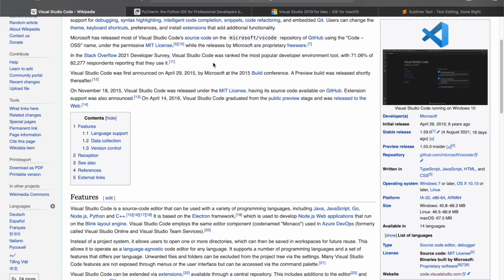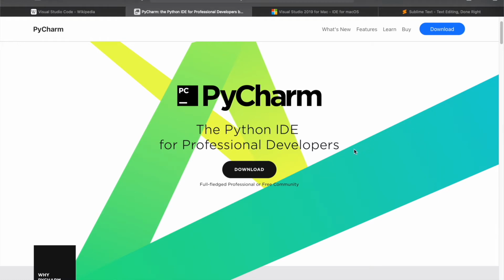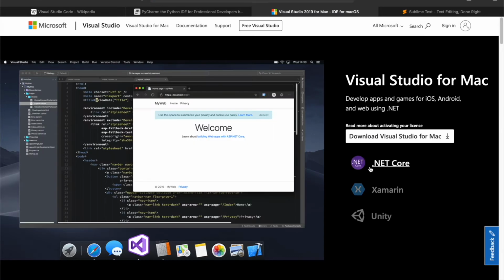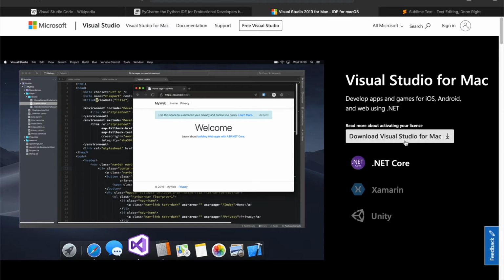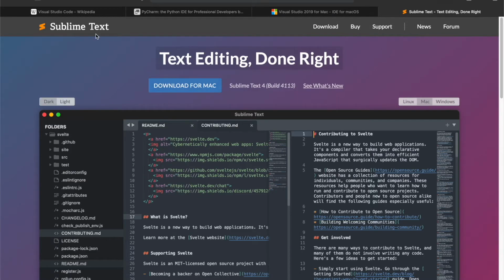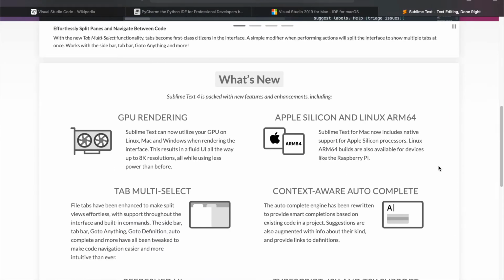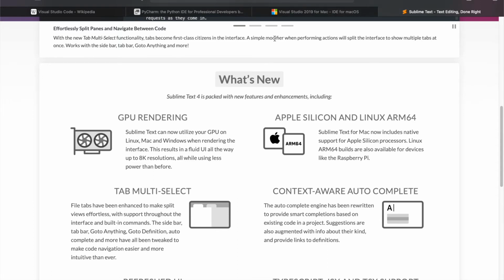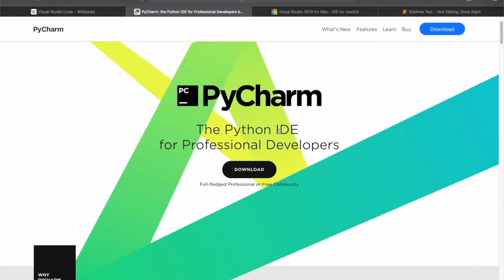Popular python IDE's and text editors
This video is all about Popular Python IDE's and software.